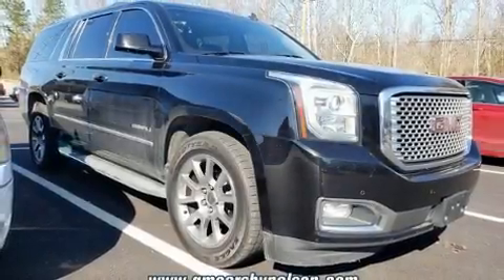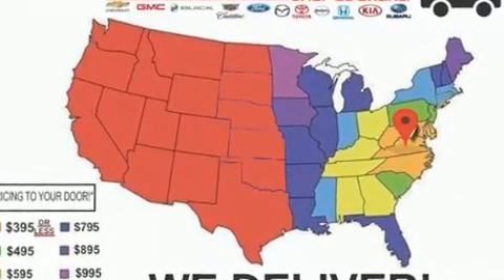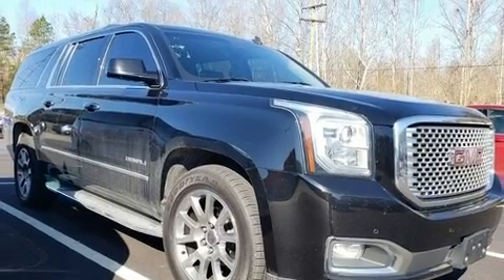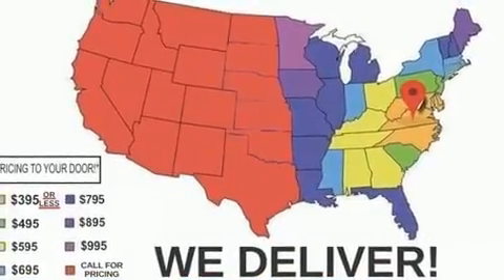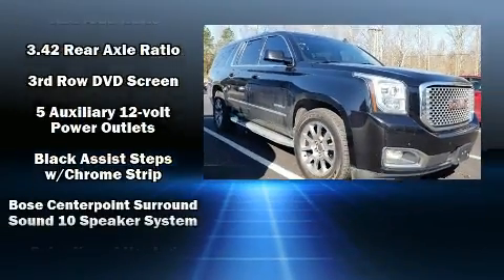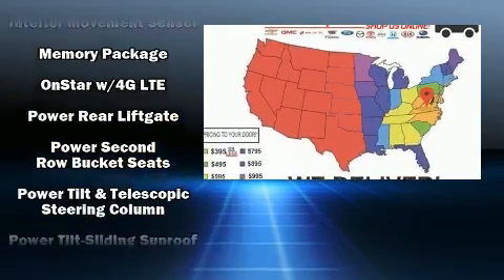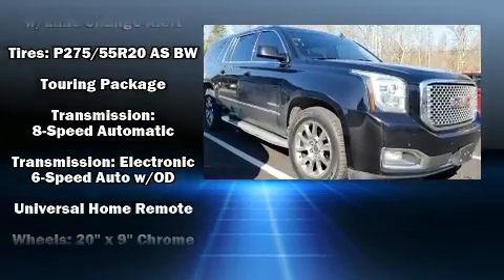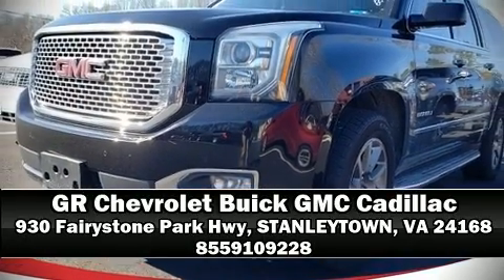2015 GMC Yukon XL 1500 Denali in STANLEYTOWN, VA 24168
Load your family into the 2015 GMC Yukon XL 1500. Under the hood you'll find an 8 cylinder engine with more than 400 horsepower, and for added security, dynamic Stability Control supplements the drivetrain. Four wheel drive allows you to go places you've only imagined. Top features include front dual zone air conditioning, 1-touch window functionality, automatic dimming door mirrors, heated and ventilated seats, power moon roof, adjustable pedals, rear wipers, and power seats. Third row seats provide an even greater maximum passenger capacity. The unique heads-up display projects vehicle information onto the windshield, including speed, gear selection and engine speed. Drivers benefit by not having to take their eyes off the road. With high intensity discharge headlights illuminating your path, you'll always appreciate maximum visibility. State-of-the-art amenities such as memory seats and adjustable pedals yield a more personal driving experience. Premium sound drives 10 speakers, providing you and your passengers a sensational audio experience. Rear LCD monitors provide entertainment that your passengers will appreciate no matter how far the drive. Passenger security is always assured thanks to various safety features, such as: dual front impact airbags, head curtain airbags, traction control, ignition disabling, onStar, and 4 wheel disc brakes with ABS. Brake assist technology provides extra pressure when applying the brakes. Our aim is to provide our customers with the best prices and service at all times. Please don't hesitate to give us a call.